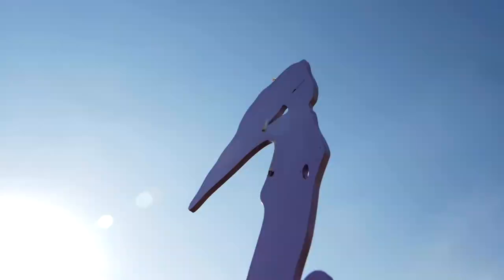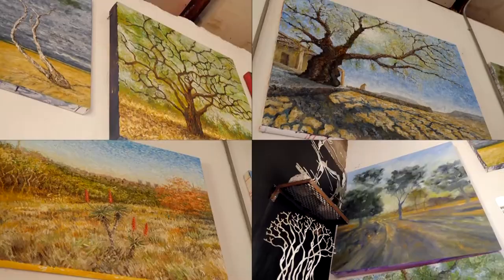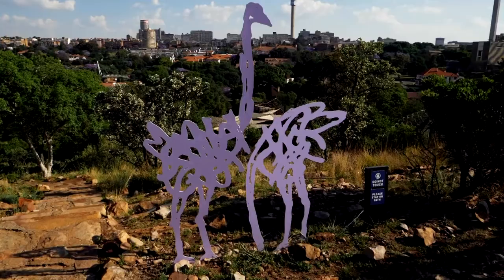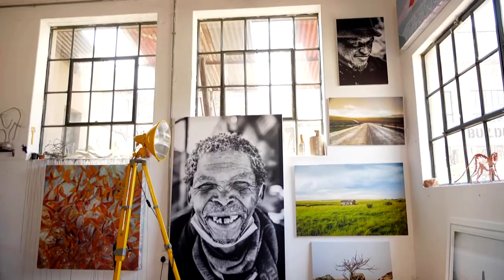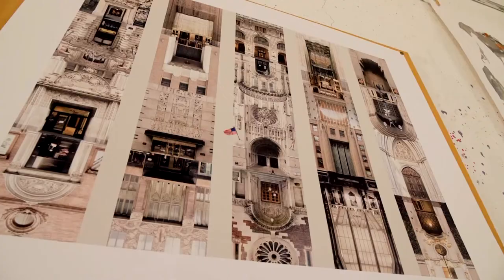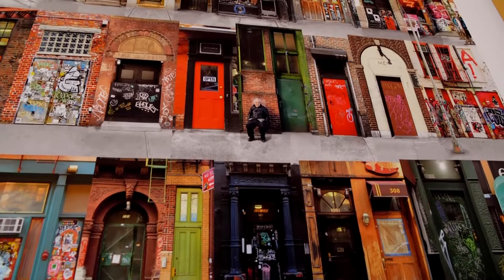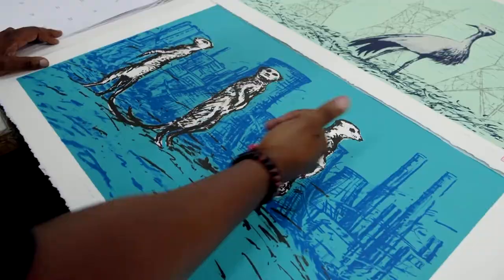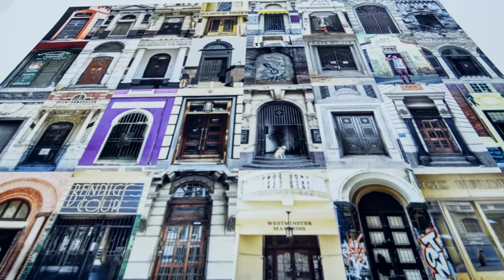James Delaney's animals hold the promise of Joburg's people returning to The Wilds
International artist, sculptor and print-maker James Delaney is a creative chameleon reinventing The Wilds of downtown Jozi to put the people back in our public spaces.

New year or any time of year, artists regularly reinvent themselves and from his base at Victoria Yards, Joburg to exhibitions in the U.K., U.S. and Europe, James Delaney is a master at it.

Watch The Insider SA, Monday evenings at 5:30PM and repeats on Saturdays at 1PM on SABC3 (Channel 193 on DSTV).

TheInsiderSA James Delaney, Contemporary Painter, Contemporary Print Maker, The Wilds, Johannesburg